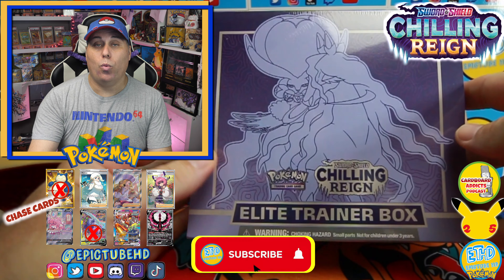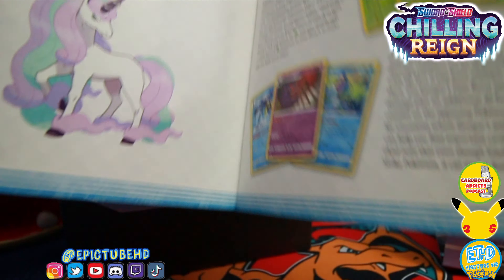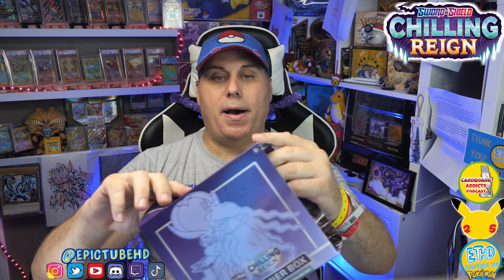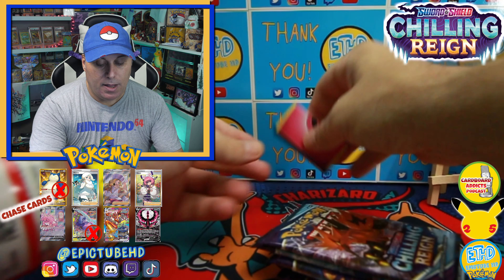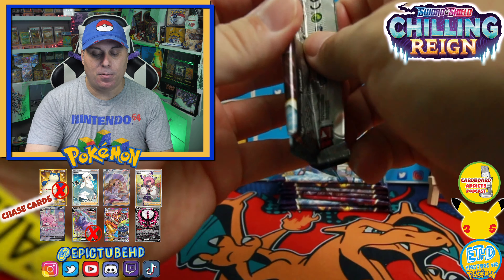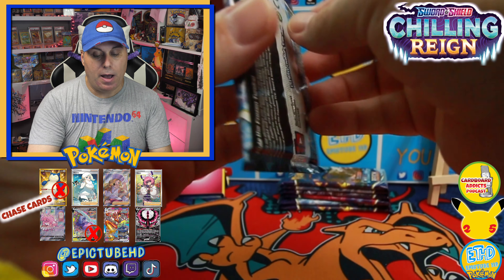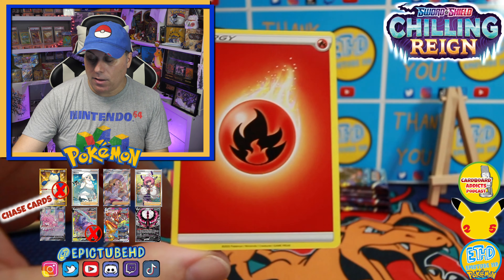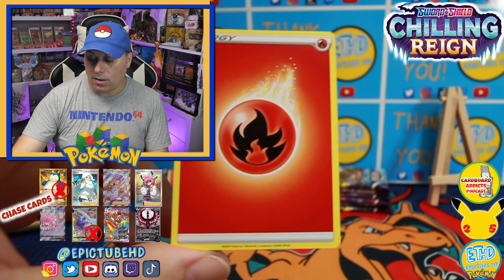Rainbow Rare Hit! Chilling Reign ETB comes thru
Elite Trainer Boxes have been so rough on us for the past several full sets, but this one came thru fairly nicely with a huge Hyper Rare hit!

Send Mail to:
EpicTube HD
922 HWY 81 E.
McDonough, GA. 30252
https:/IMDb.me/harleyshellhammer
https:/Facebook.com/officialharleyshellhammer

Shot with:
Lens: Lumix Leica 8-18mm f2.8
Lens: Lumix 35-100mm f2.8
Lens: Olympus M.Zuiko Pro 12-40mm f2.8